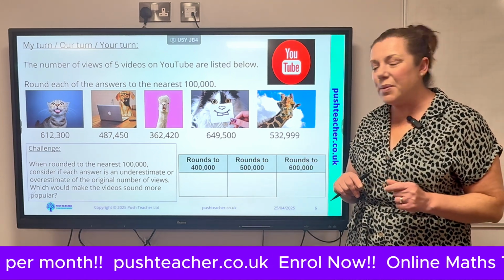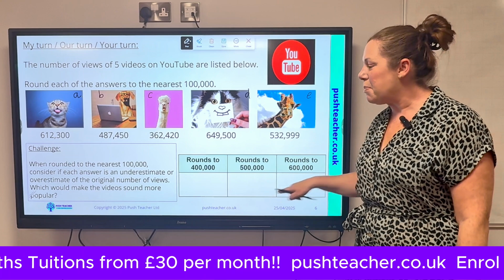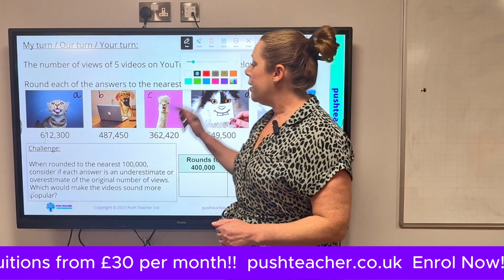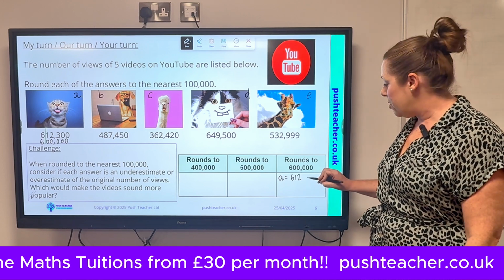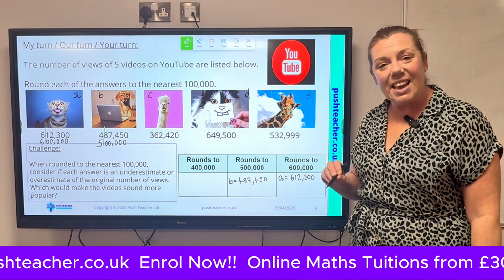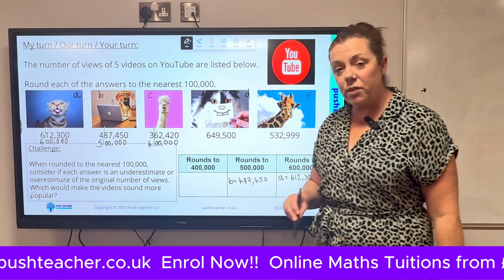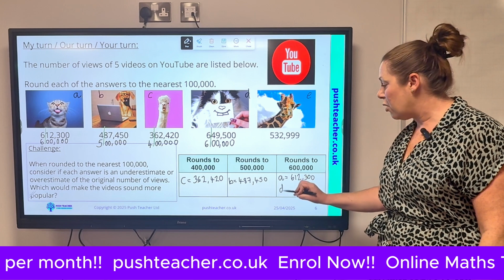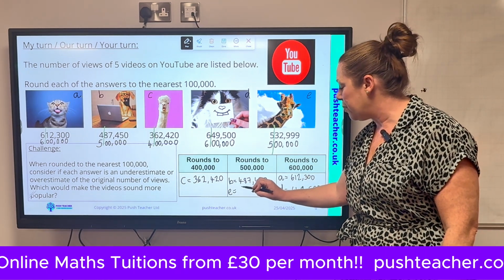Lesson Rounding to nearest 10000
Learn rounding to the nearest 100000 in an interactive way by a highly experienced UK-based, qualified Teacher. We make maths easy. Enrol Now!! Push Teacher A push towards success